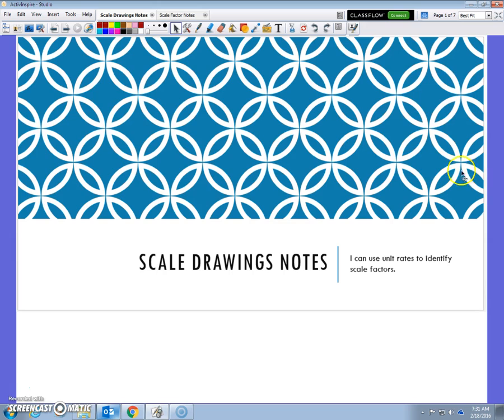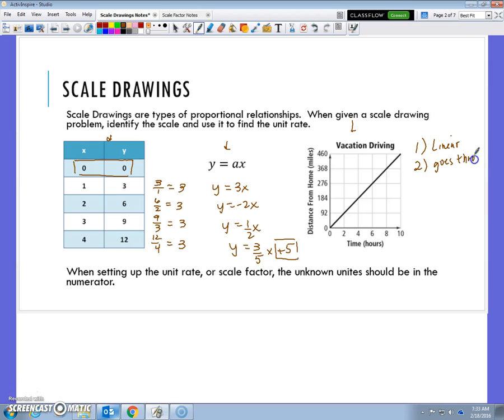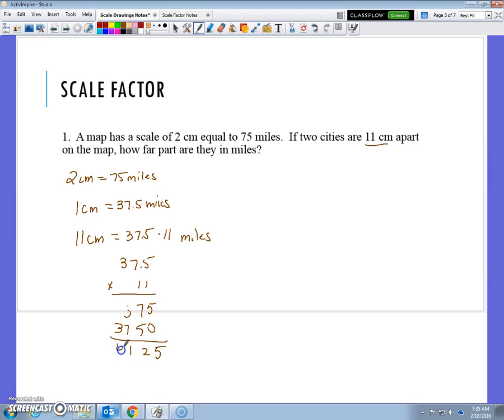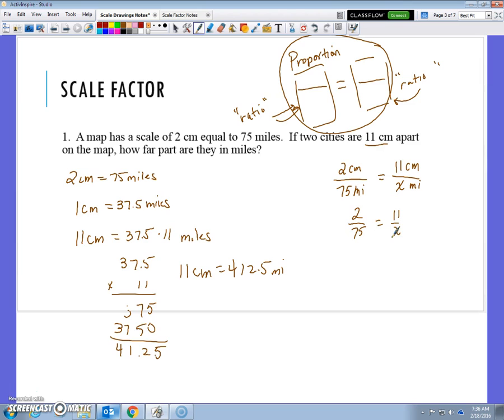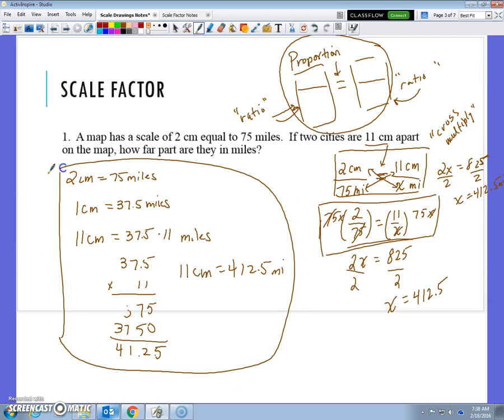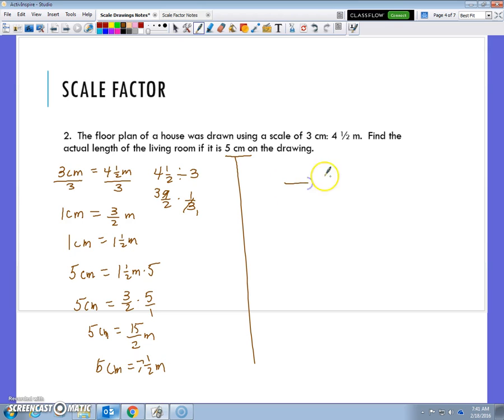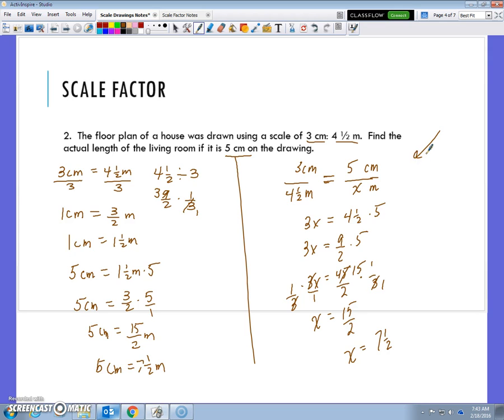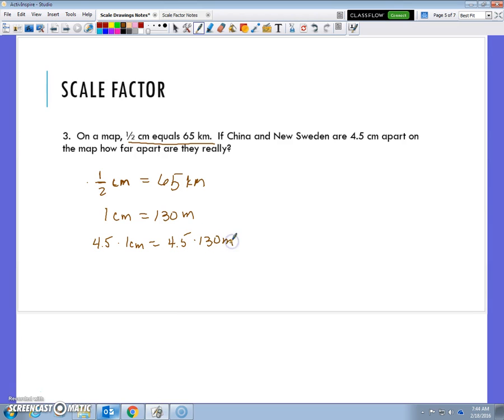Scale Drawings Notes